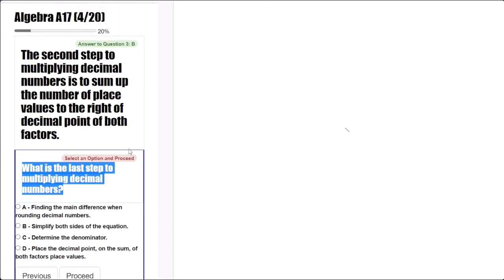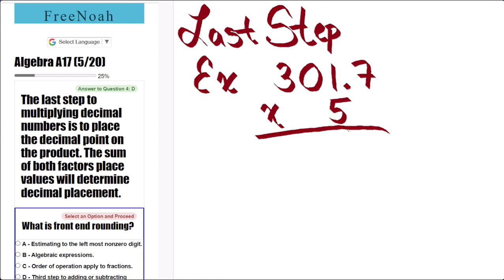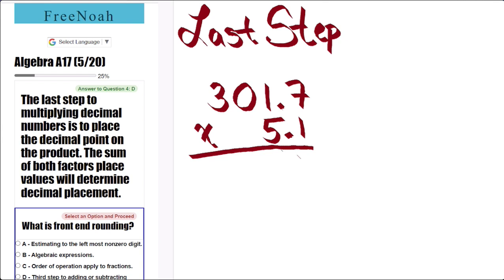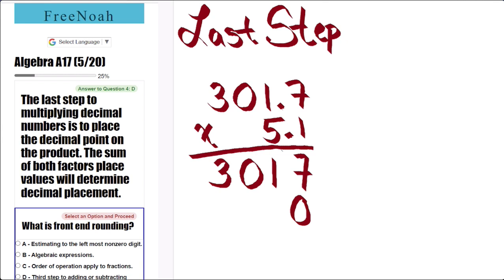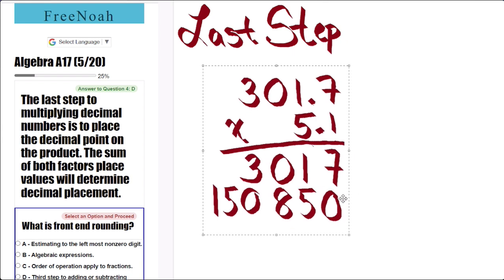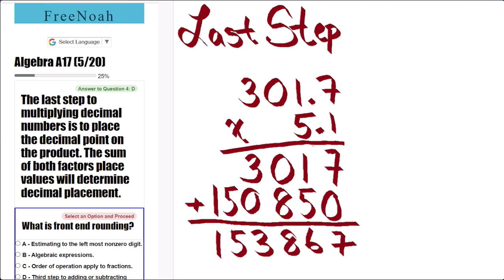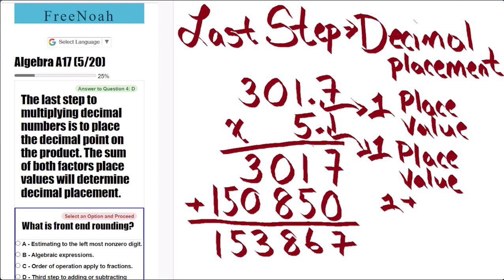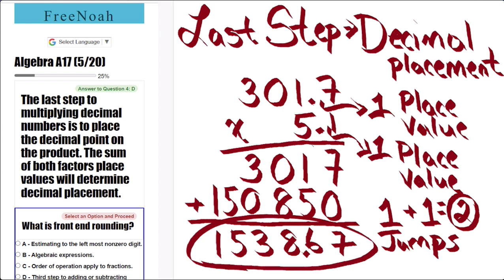Algebra Assessment 17 Question (4/20) Decimal Placement When Multiplying Decimal Numbers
The last step to multiplying decimal numbers is to place the decimal point on the product. The sum of both factors place values will determine decimal placement.